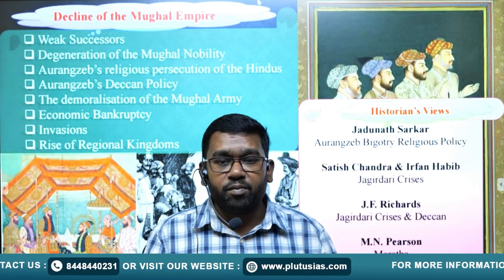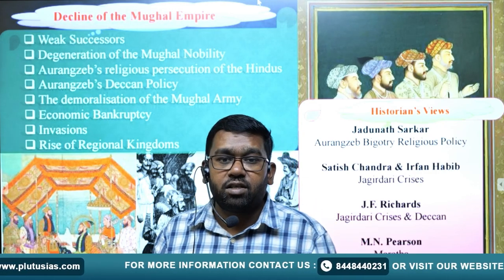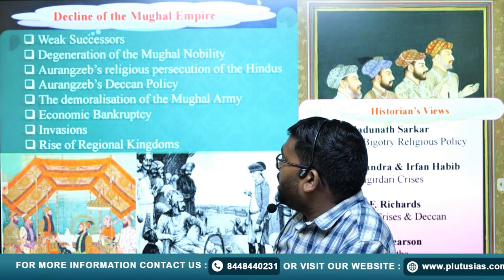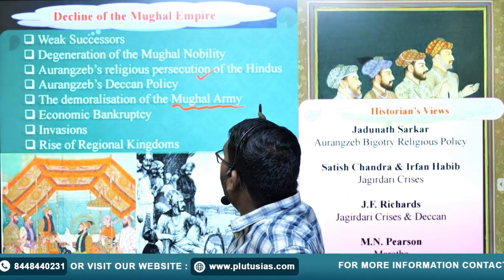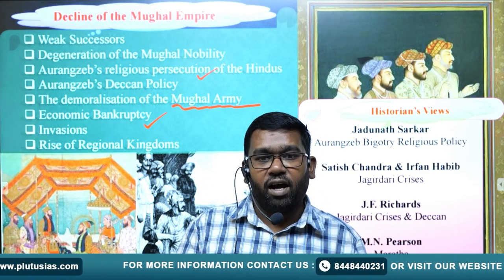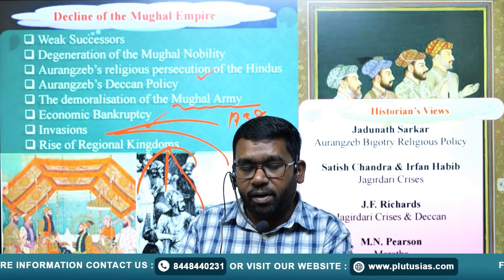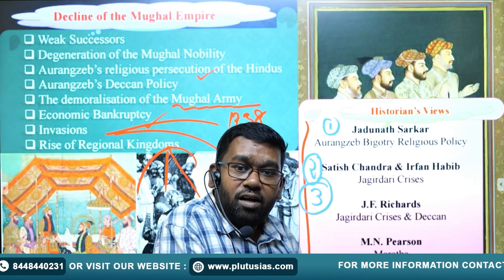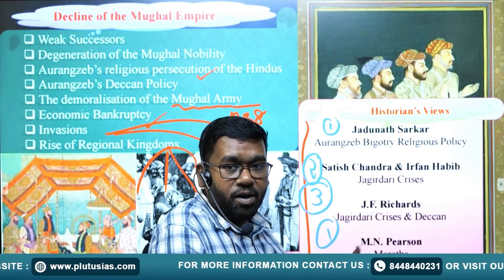PLUTUS IAS | Decline of the Mughal Empire | Medieval History for UPSC | Dr. Jitendra Kumar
In this detailed lecture on the "Decline of the Mughal Empire," Dr. Jitendra Kumar (Ph.D. History, JNU) explores the key reasons behind the fall of one of India's greatest empires. This session is a part of the Medieval History series for UPSC aspirants, designed to provide a deep understanding of the political, economic, and social factors that led to the Mughal Empire's decline.

Dr. Kumar's expertise and insights will help you prepare effectively for the UPSC Civil Services Examination, covering important points for both Prelims and Mains.

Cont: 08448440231